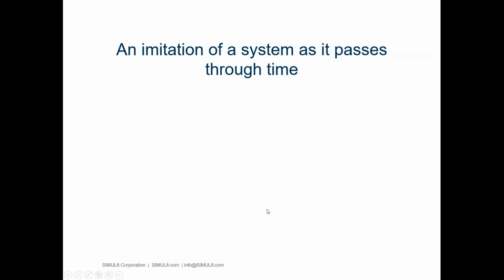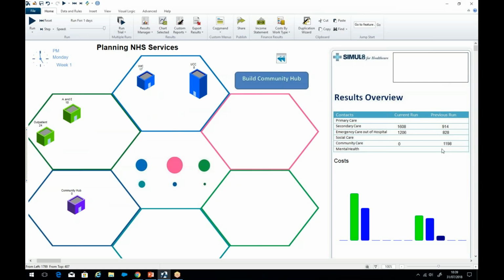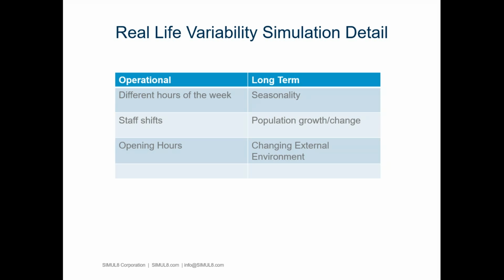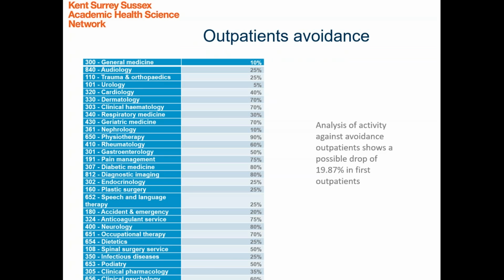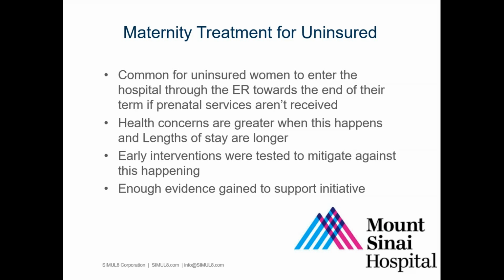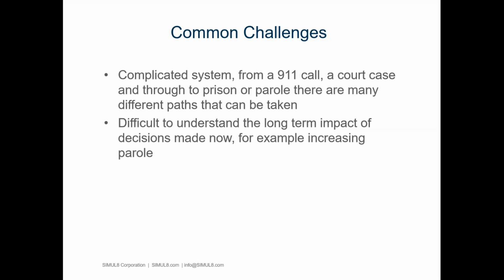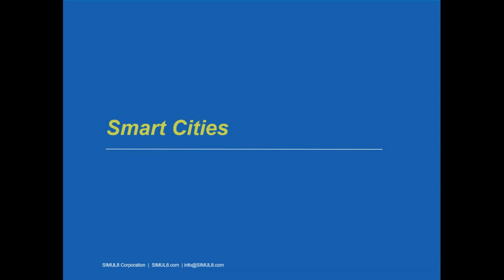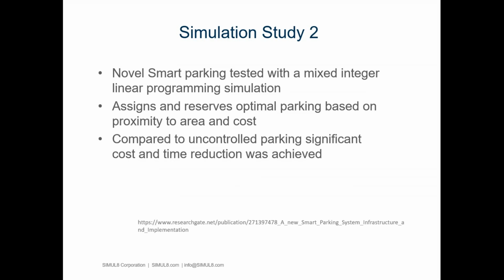Testing the operational and long-term impact of policy decisions using simulation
With many factors and risks to consider, identifying the impact of policy change can be a challenge.

In this webinar session, learn why simulation is used to make evidence-based policy decisions, improve program outcomes and deliver services more efficiently to the public.

Using real-life examples from healthcare to smart cities, Tom Stephenson shows the benefits of using simulation for evaluating policy changes.